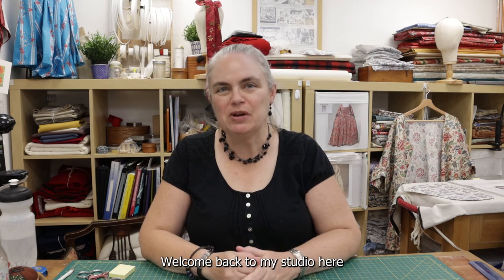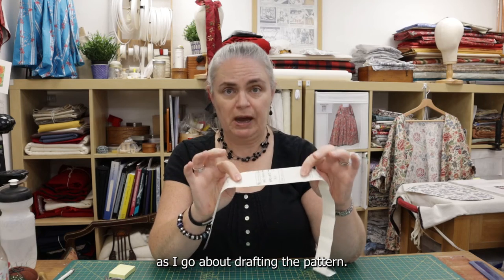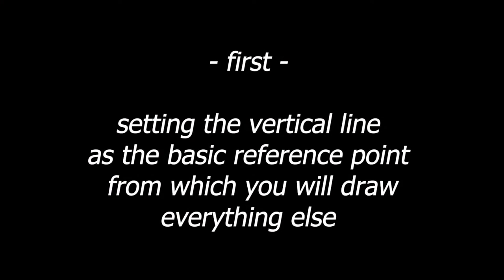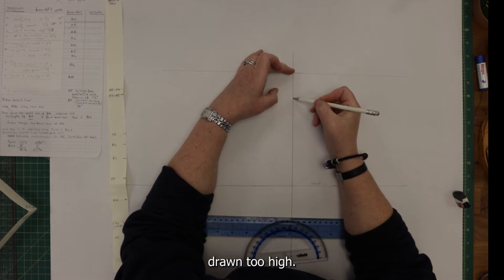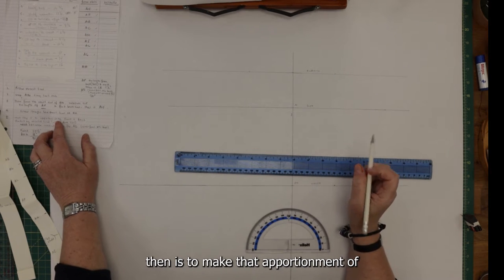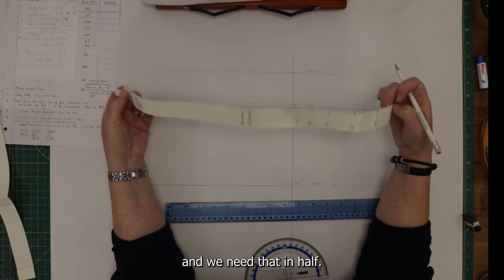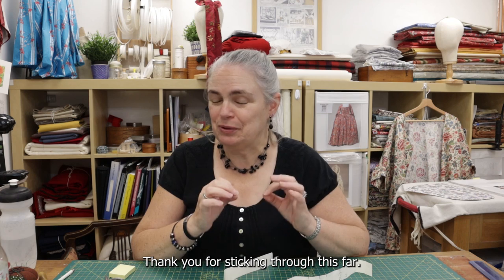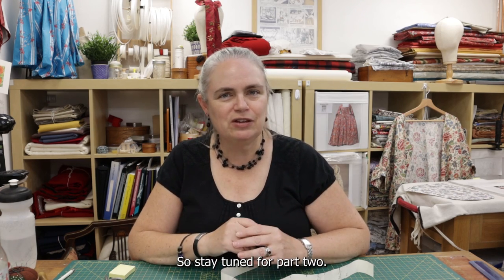Follow along as I draft a pattern for 18th century stays || Arc method || Patterns of Fashion 5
A few years ago, I uploaded a video showing my journey through drafting my very first stays pattern using the ‘arc method’ as published in of "Patterns of Fashion 5: The content, cut, construction and context of bodies, stays, hoops and rumps c.1595-1795" by Janet Arnold, Jenny Tiramani, Luca Costigliolo, Sebastien Passot, Armelle Lucas and Johannes Pietsch (The School of Historical Dress, London, 2018).

That video was heavily edited and did not include any tips or explanations about how to go about drafting in this way.

This new video series does!  It covers the entire process of drafting a stays pattern using the arc method for someone else (not me), based on measurements that I took on her a few months earlier.  I have learned a lot about patterning, building and wearing stays in the past few years and in this series, I attempt to share as much of my process as possible, short of filming myself teaching a step-by-step tutorial with real students.

Part 1: drawing the basic body block (setting out all the aspects of length and circumference determined by the body measurements); mapping the curves (arcs) for the placement of bust, waist and high hip within the stays; and drawing the top line (centre front neckline and armscye).

Part 2: finishing the basic block; then drafting all the pattern pieces according to the shapes of this style of stays. It ends with FINAL REVEAL OF THE MASTER PATTERN.  Here is the link to Part 2:

Part 3: taking that master pattern and converting into pattern pieces that can be used for cutting out the fabrics to build the mock-up or final stays. BONUS: Photos of the mock-up that was made from the pattern! A link to Part 3 will be added as soon as upload is available. Here is the link to Part 3

The pattern I am drafting in this series is the fully boned, strapless stays on pages 100-103 of “Patterns of Fashion 5”, dated to the 1760s.

Why “Patterns of Fashion 5” is the essential resource about 18th century stays:

As well as documenting materials used in surviving stays, the book contains important key excerpts from the writings and drawings of Diderot, Garsault, Reisser and Bernhardt (of whom the latter three were staymakers) and sheds new light on how stays were built and worn in the period. The arc drafting methodology has been developed by Luca Costigliolo, based on his study of those writings, his own experiments in staymaking practices, and subsequent in-person workshop teaching experiences, in his aim to devise and perfect this process to consistently produce patterns that work on a wide variety of human bodies of all shapes and sizes.

You can purchase “Patterns of Fashion 5” only from The School of Historical Dress on its It is not available from any other outlet e.g. Amazon or book stores.

Drafting stays patterns for other people with the arc method – exactly as you see in this video series -- is a service I now offer via on my

Here are the timestamps for "chapters", to jump straight to a particular segment of the video:

0:00:00 Intro
0:04:16 Setting out bust and waist lines
0:25:21 Deciding where to draw the arcs
0:32:51 Drawing the bust and waist arcs
0:36:45 How arcs impact placement of center front & center back lines
0:43:29 Considering lengths of front and back peaks
0:46:14 Checking proportions of topline based on chest and back measures
0:48:31 Finalising front peak length
0:49:42 Finalising back peak length
0:51:00 Drawing the high hip arc
0:56:16 Shaping the topline

ABOUT TIMESMITH DRESS HISTORY:

I am Rebecca Olds, an independent scholar in the field of Dress History, specialising in original practice reconstruction of extant garments of the eighteenth century.

► Commissions welcome!
► Book me to teach a workshop or speak at your event!
► Currently available for individual research and project consultation (English & Scottish 18th century womenswear only).

Copyright Rebecca Olds 2022